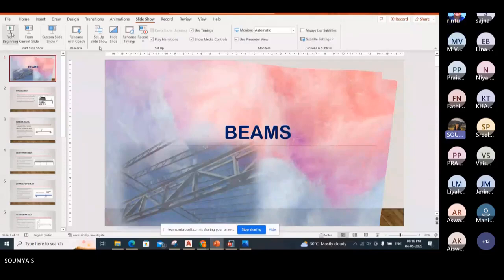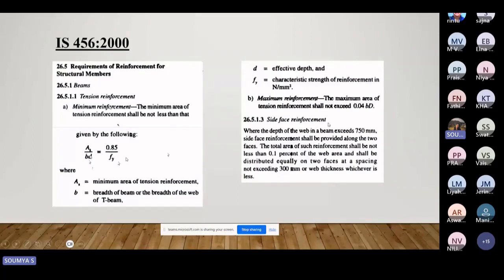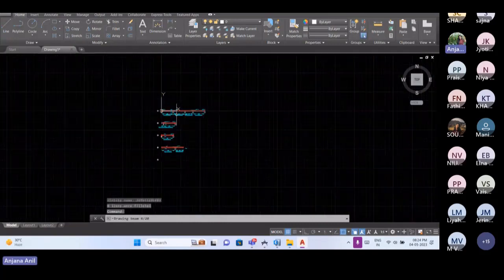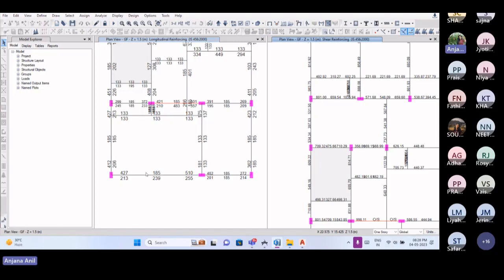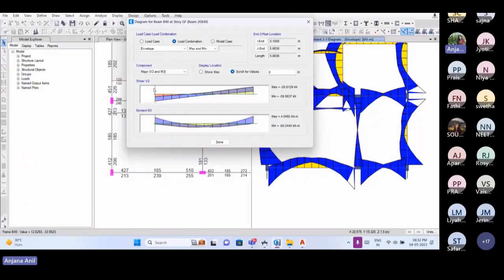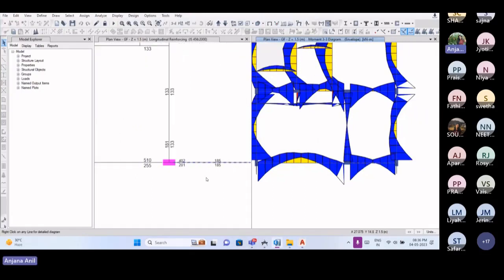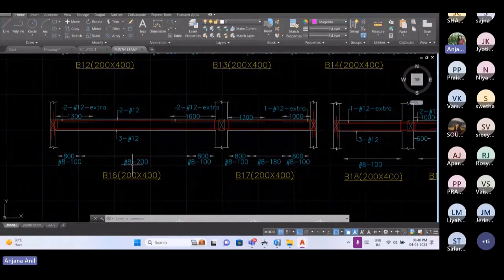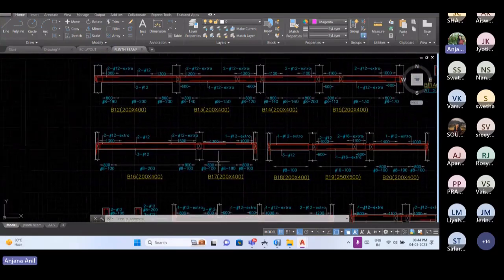Xbuild Xposure_Meeting 20 | Beam detailing | S&R CONSULTANTS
Meeting 20

Beam - A study on  design and detailing